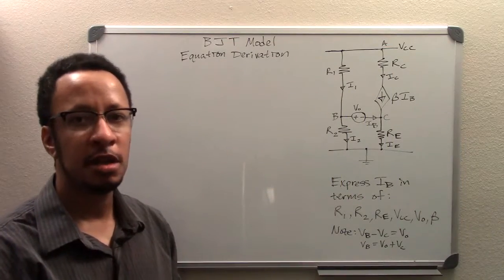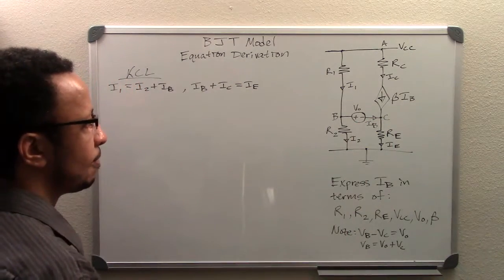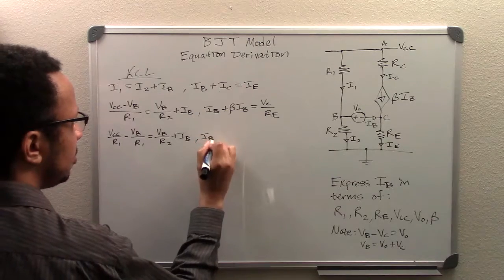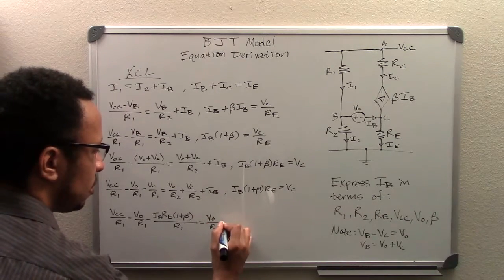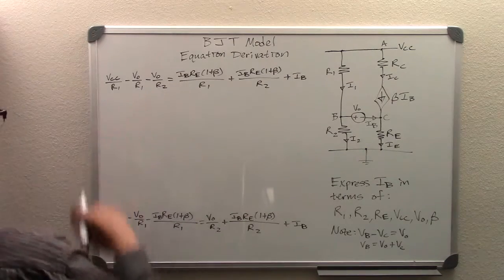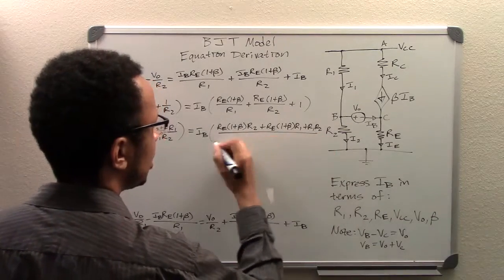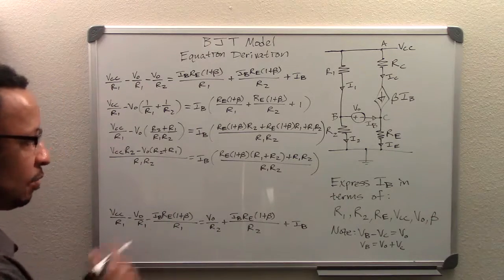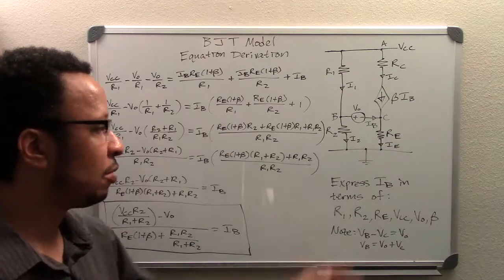03 BJT Base Current Derivation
Derivation for Base Current IB.